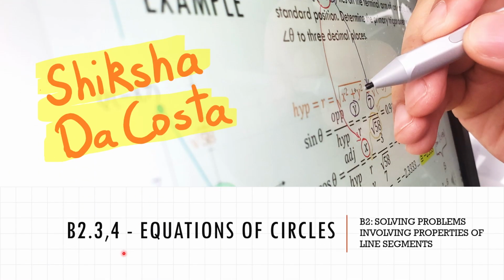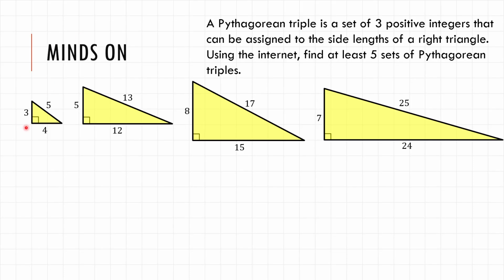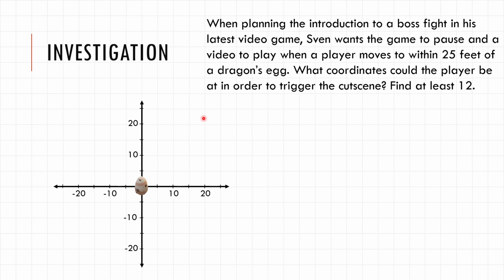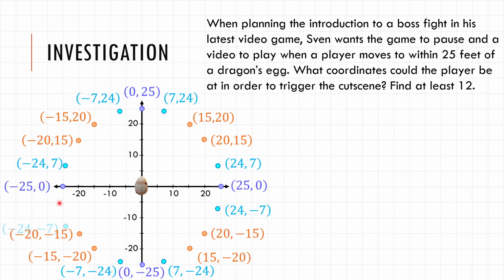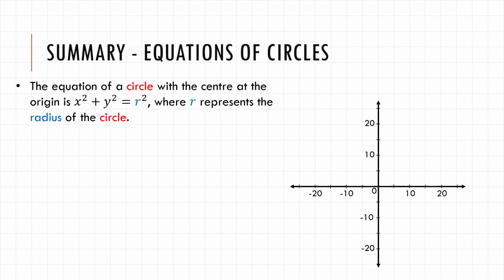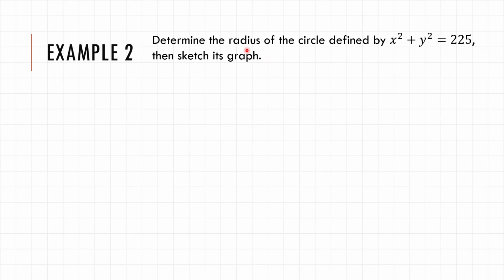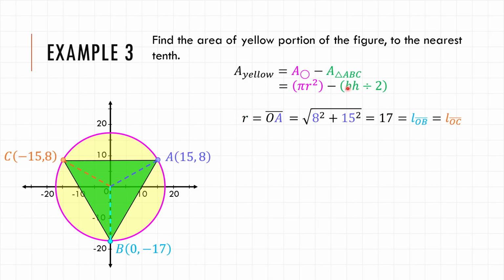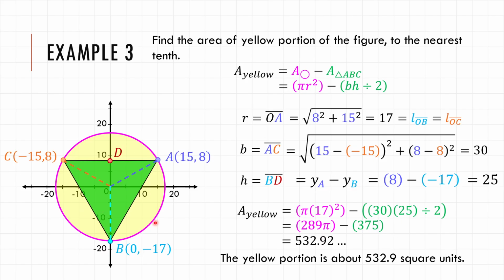B2.3,4 - Equations of Circles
In this video, you will develop the equation for a circle with centre (0, 0) and radius 𝑟, by applying the formula for the length of a line segment. You will also learn to determine the radius of a circle with centre (0, 0), given its equation, write the equation of a circle with centre (0, 0), given the radius, and sketch the circle, given the equation in the form 𝑥^2+𝑦^2=𝑟^2 .